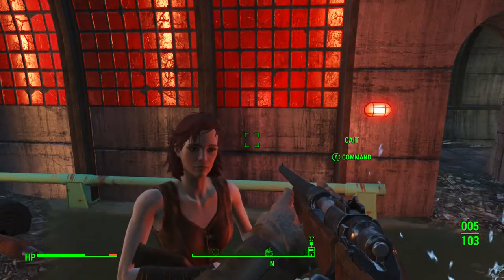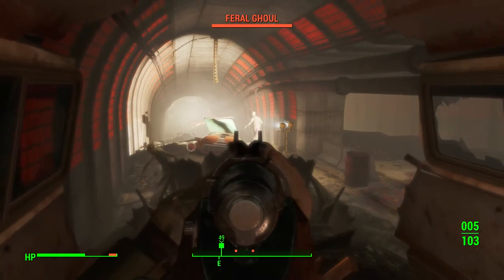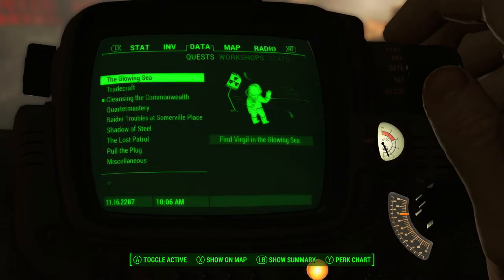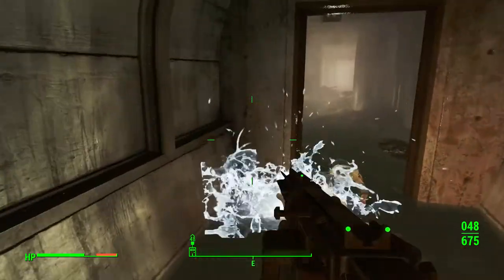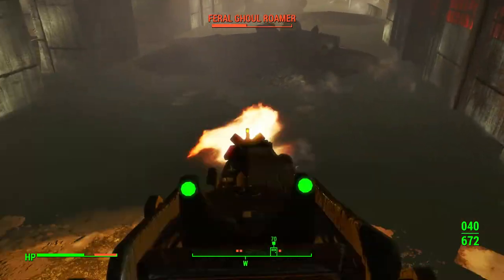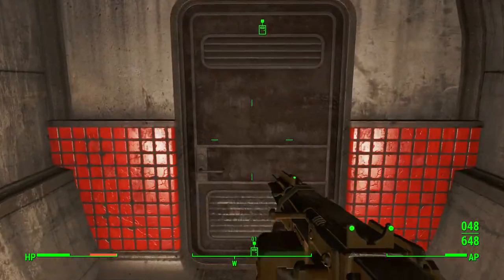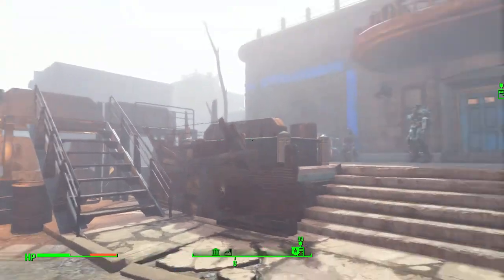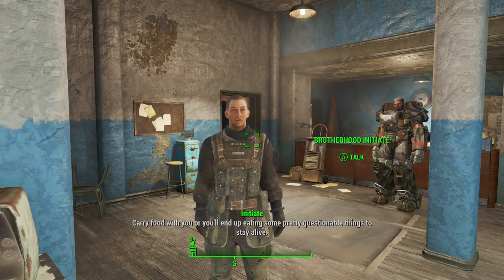Fallout 4 - Mass Pike Tunnel - Let's Play Fallout 4 Gameplay - Ep. 6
Fallout 4 Gameplay Let's Play Part 6 (Clear Out Mass Pike Tunnel)

In this part 6 of my Fallout 4 series, Cait and I travel to the Mass Pike Tunnel to complete another Cleansing the Commonwealth mission for our good Brotherhood of Steel friend Rhys.

I am also surprised to see that Cait can handle herself in battle and carries a shotgun even though she seems to equip a baseball bat?!

If you are a gamer and are experiencing any type of mental health issues, take a look

This is a great community of gamers who work together and try and support each other through those hard times in our life.

My name is ChrisBliss and my channel focuses around two big subjects: video games and depression. As someone who suffers from depression, video games are a coping mechanism that I use to ease my suffering. It is not a cure, but rather something I turn to when things are hard or I need a break. I hope to share my experiences with others to entertain and inform those who are either video game fans or those who are suffering from mental illness.